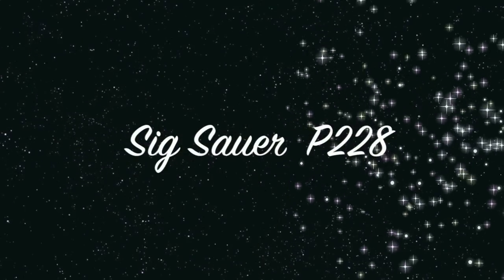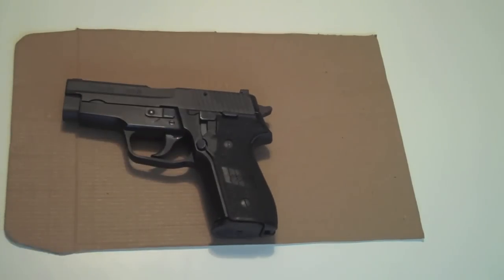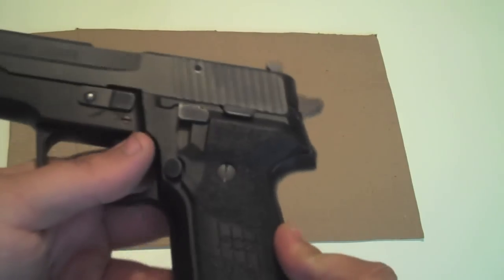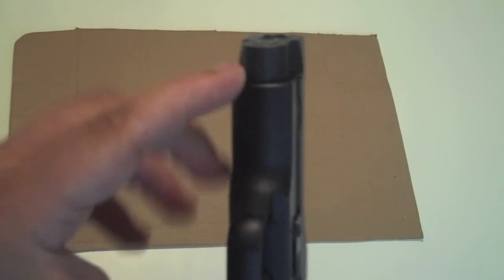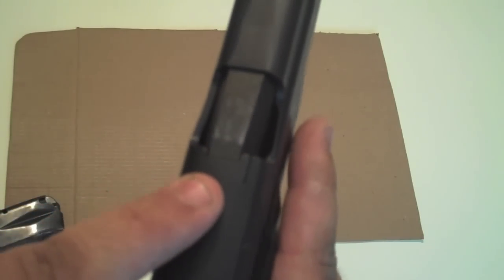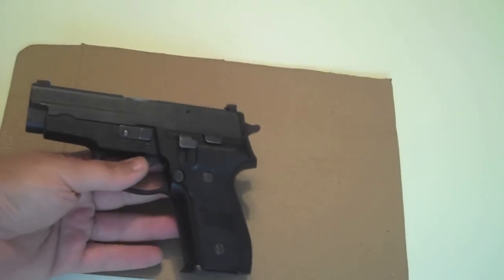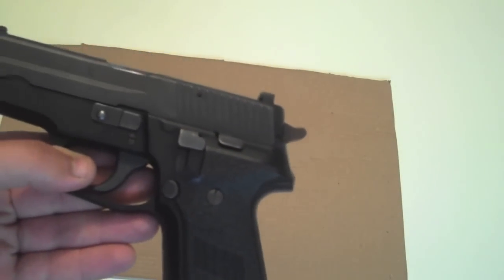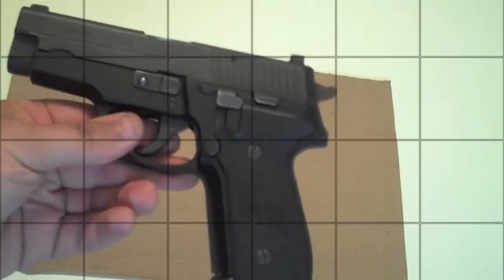Sig Sauer 228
just wanted to show my sig p228, if i said anything incorrect please let me know as i am still learning about this great pistol!